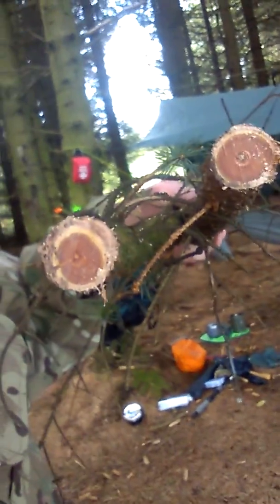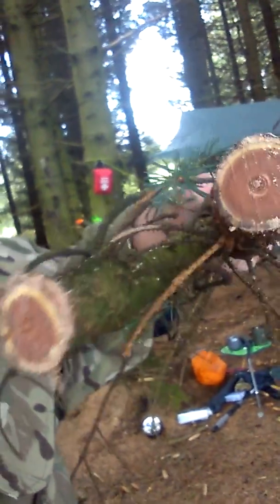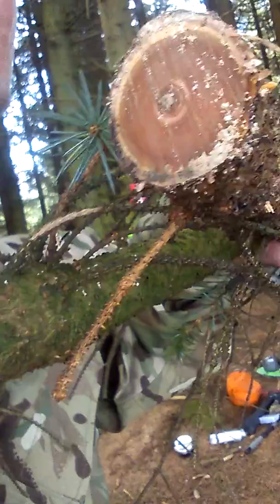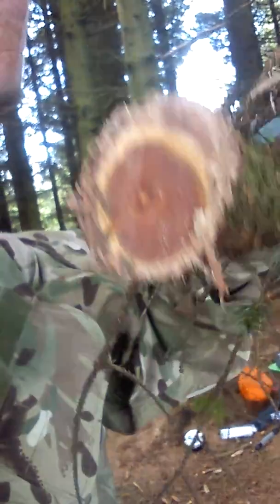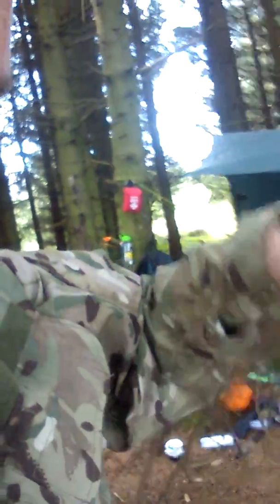A chilling day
Wee relaxing day